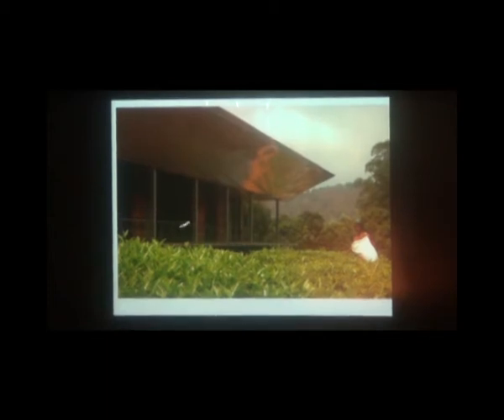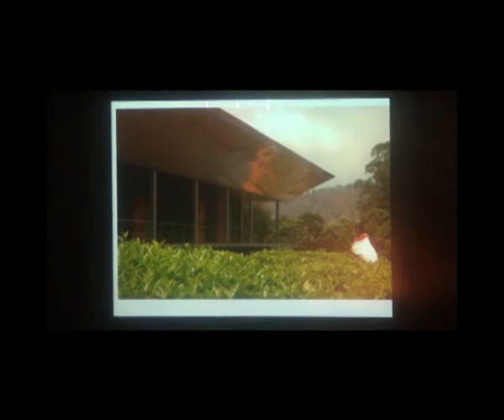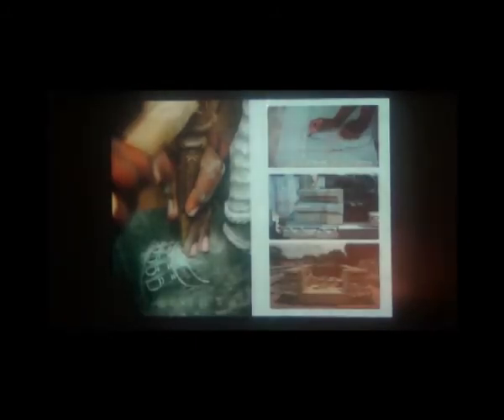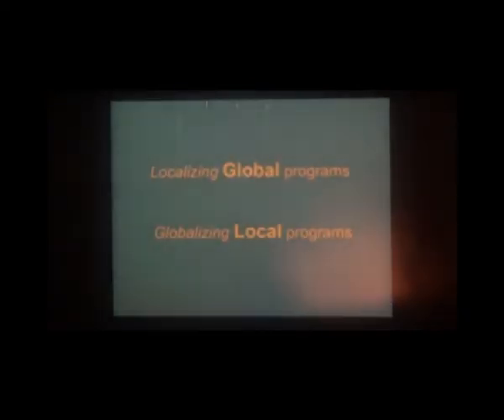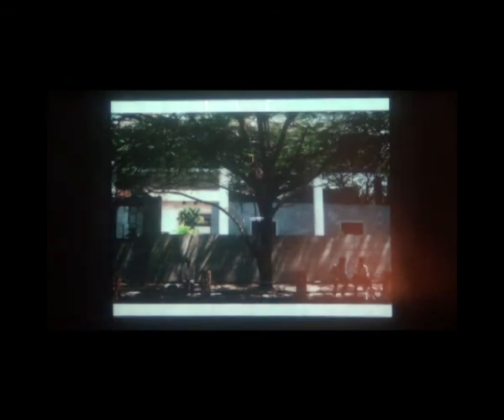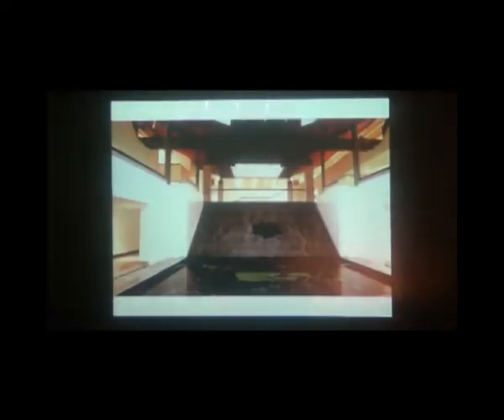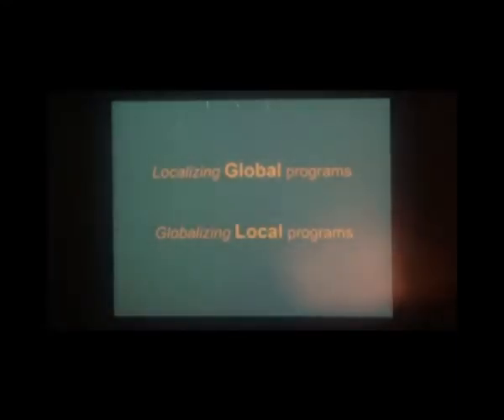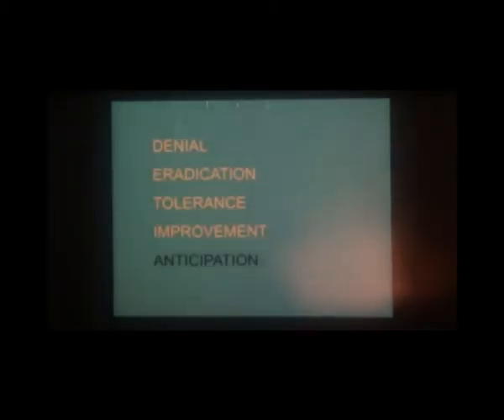Prof. Rahul Mehrotra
FA lecture series 2014